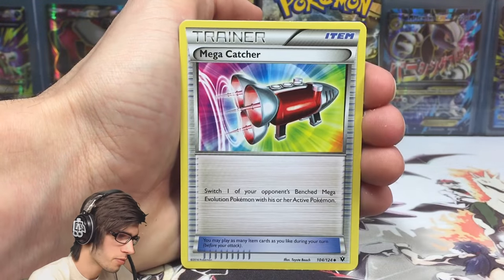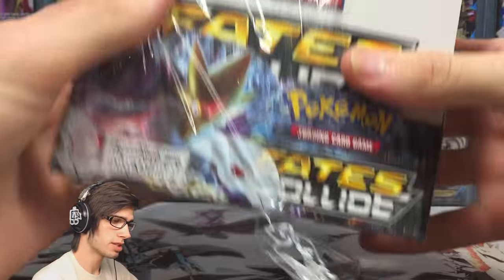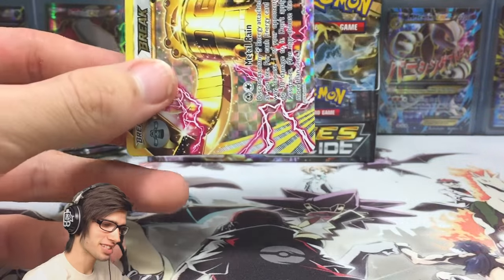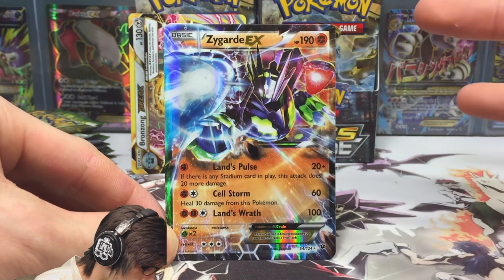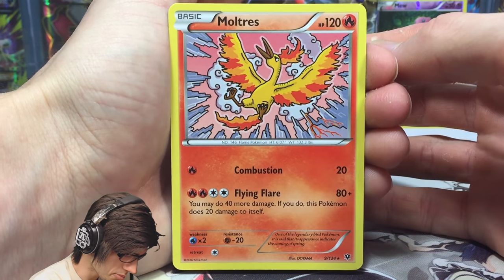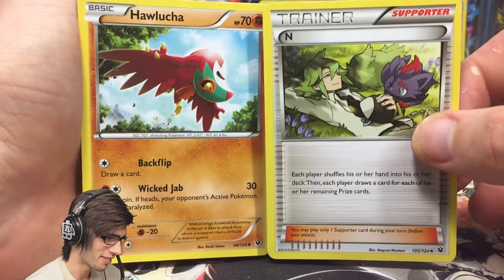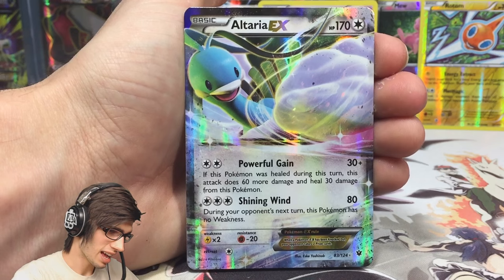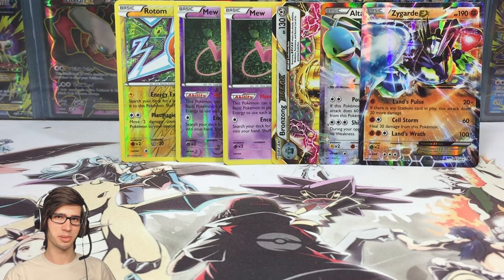Opening a Magical Pokemon XY10 FATES COLLIDE Booster Box #3 • (1/4) • "BACK TO BACK ULTRA RARES" •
What's Crackin' YouTube! In today's video we are back to continue busting our way through the Fates Collide Booster Case that I've been opening on the channel as of late! This box being number 3 which marks the half way point of the case! We are in for some good times with this box... I CAN FEEL IT ;)
Fates Collide Openings: